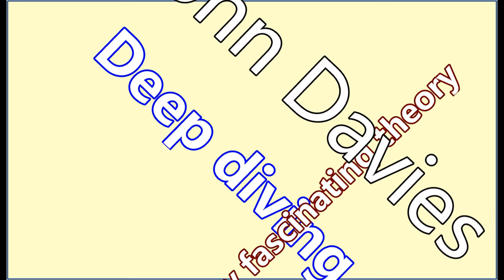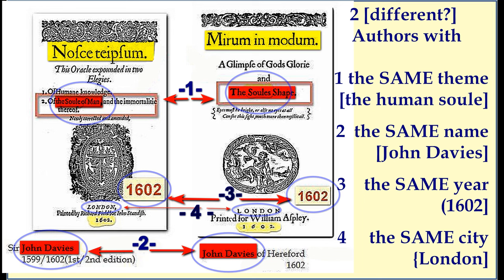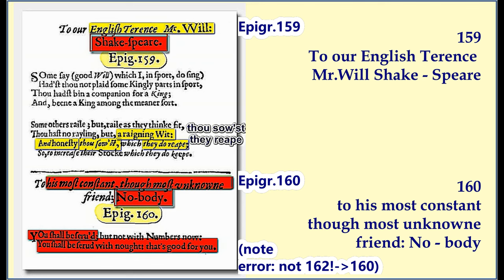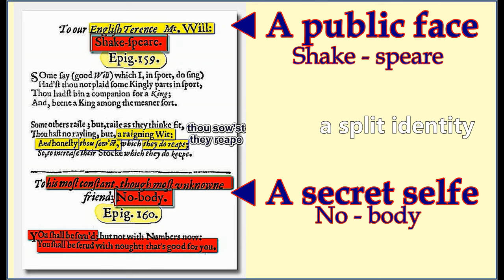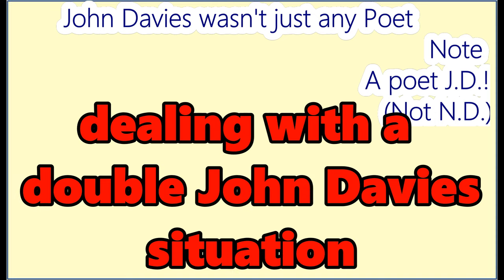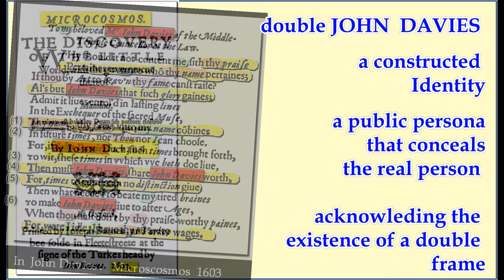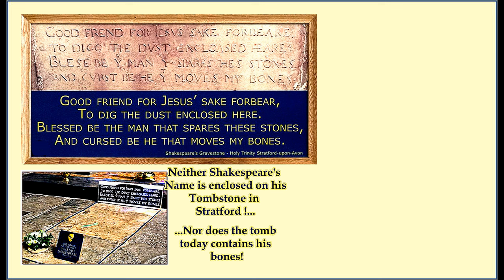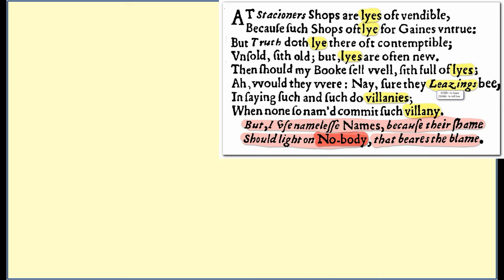Conversation on John Davies , a double pseudonym of the "true" Shakespeare (Marlowe)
The dialog  explores the possibility that William Shakespeare, the famous English playwright, used numerous pseudonyms, including "John Davis," to conceal his true identity and protect his reputation. The text highlights the similarities in style and themes between works attributed to Shakespeare and those 2 poets , both published under the pseudonym "John Davis," arguing that they are too close to be mere coincidence. The text also discusses the use of allegory in Shakespeare's work, suggesting that the 'true' Shakespeare has  hidden behind a mask of obscurity to avoid persecution. Ultimately, the text argues that the use of pseudonyms by Shakespeare was a deliberate and calculated strategy, rather than a mere whim, and that the evidence suggests a more complex and nuanced understanding of 'true' Shakespeare's (marlowe's) life and works.